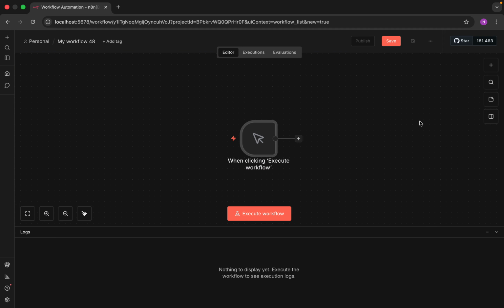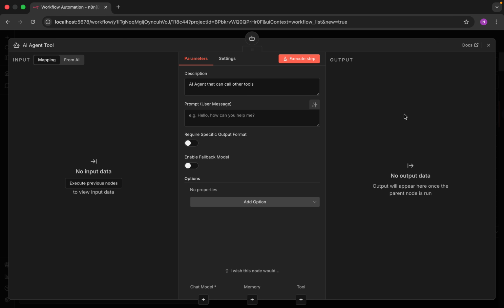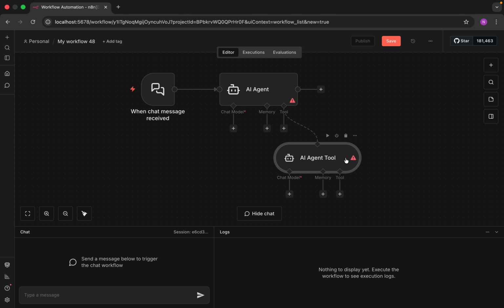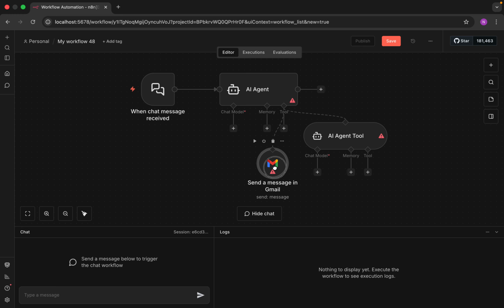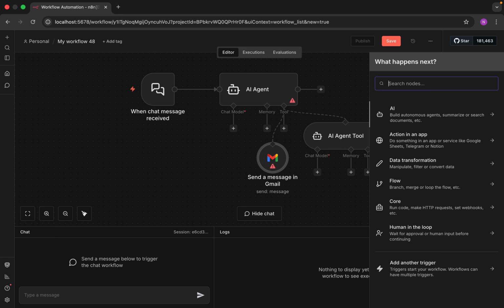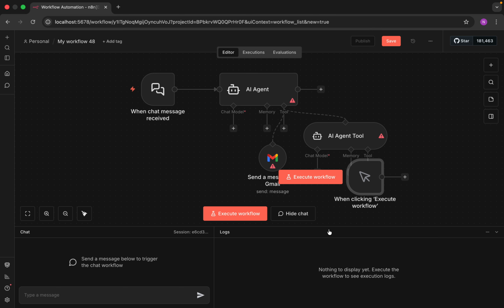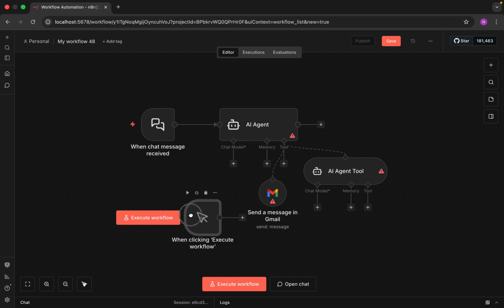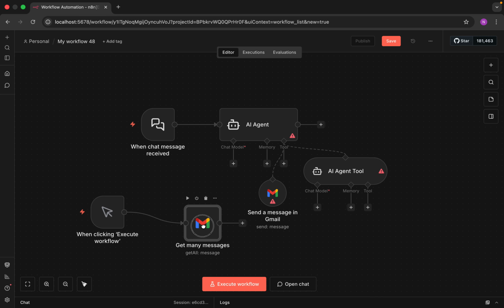n8n Tips: Understanding Node Shapes (Round vs. Square) and Their Meanings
In this short and to-the-point n8n tutorial, Najee demystifies the different shapes you encounter in your workflows: circles and squares (including ovals and rectangles). Learn why some nodes are round and others are square, and discover the important implications of these shapes for your workflow's architecture and logic. Mastering this simple distinction will help you build cleaner, more efficient, and easier-to-understand n8n automation!

Timestamps:

0:00: Introduction to Node Shapes in n8n

0:15: Comparing Circle and Square Node Shapes

0:45: Example: Main Workflow vs. Sub Workflow (Gmail)

1:10: The Thumb Rule: Main Workflow vs. Tools/Sub Workflows

1:30: Why This Distinction is Crucial for Large Workflows

Key Takeaways:

Understand the two main node shape categories in n8n.

Learn the significance of round vs. square nodes.

Discover how node shape helps visualize workflow structure.